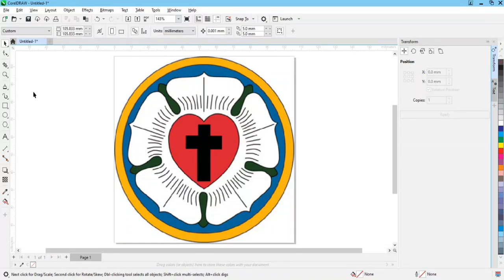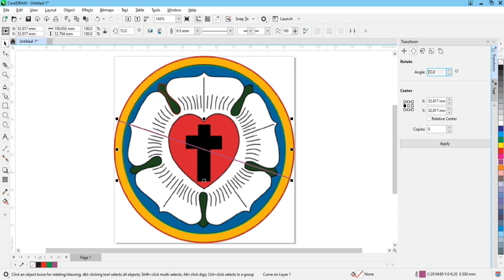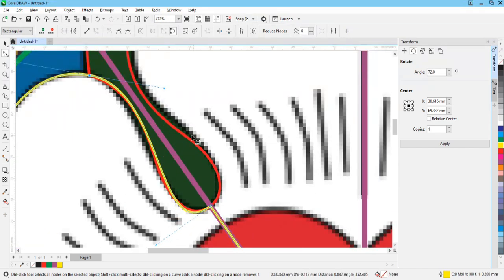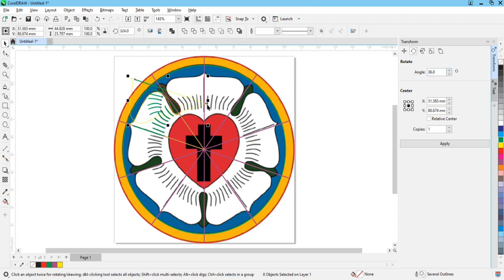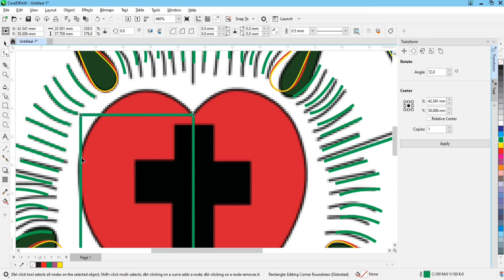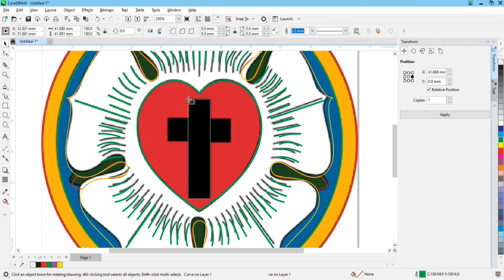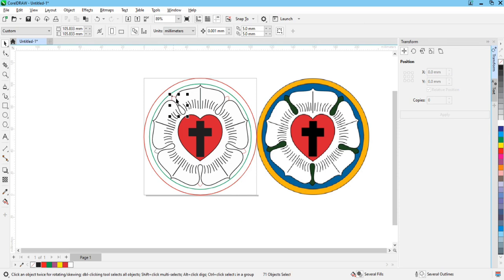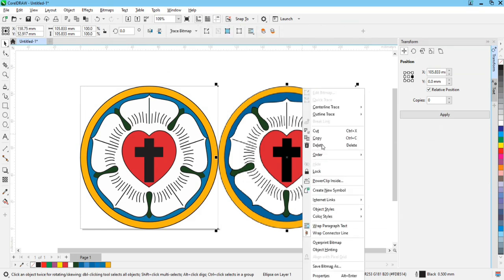Evangelical Lutheran Church Logo. Design from scratch 1/1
~Original logo and info copied from the church's Facebook page
~Parts of the video speed by x1.5. Audio at x1
I wasn't able to find the origin of the logo and the official interpretation.